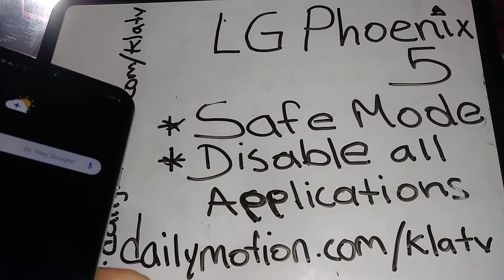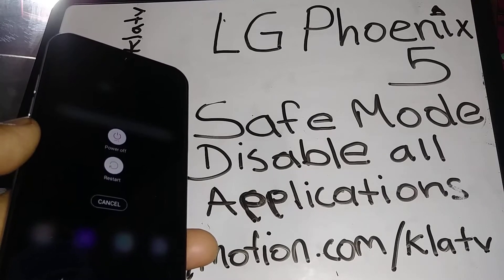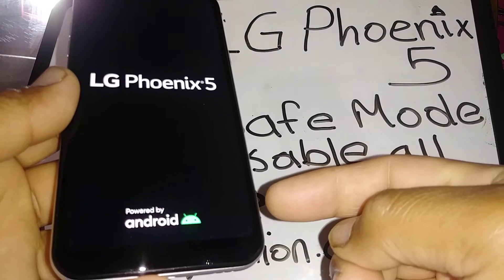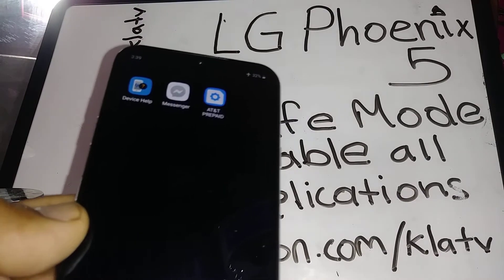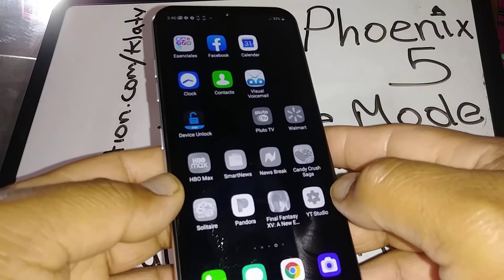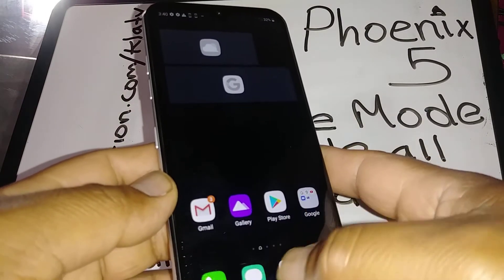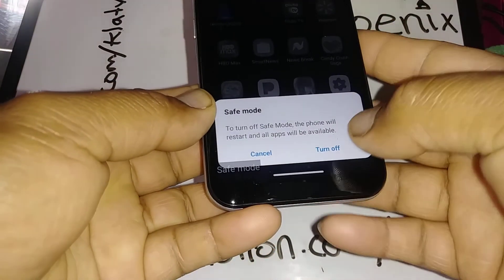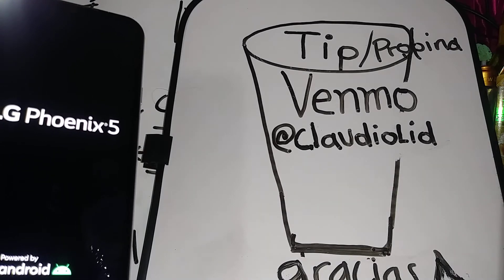Exit Safe mode on LG Phoenix 5 // activar safe mode // disable all apps for data savings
When LG phone is in safe mode, all pre installer Applications with sensitive information aré disabled, even Applications downloaded from google play. You can download apps but you wontbe able to open them.
How to Exit safe mode on LG phoenix 5
How to activar safe mode on LG phoenix 5
How to disable Applications temporarily
How to save some data on LG phone
How to pause Applications on LG phone
How to let a child use the phone for calles and text messaging only
How to avoid downloadings from Google play.
How to put Child in time out nota letting Him play games on his phone